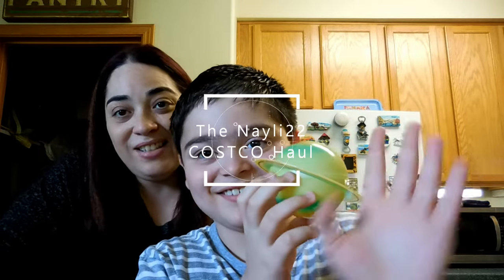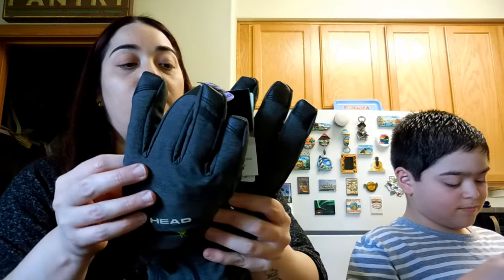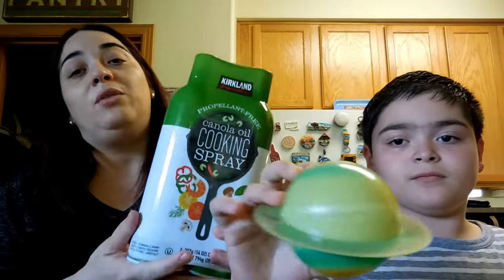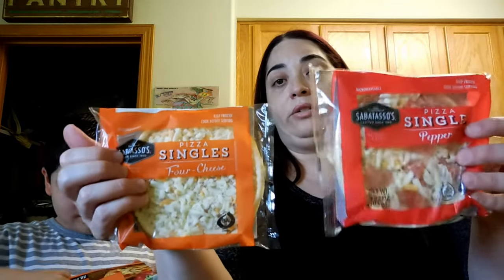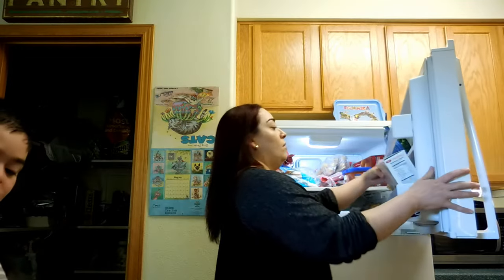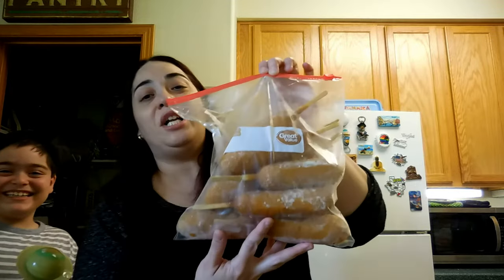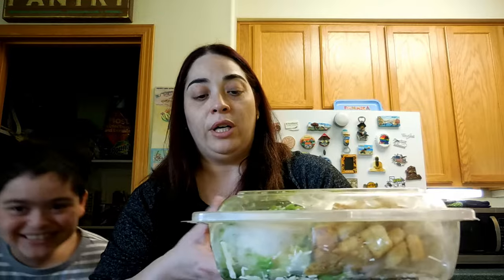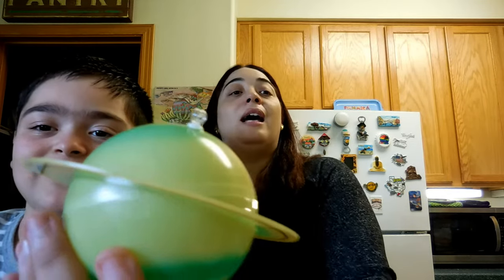A very loud and annoying COSTCO Haul!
Thank you so much for supporting the channel. Love you all! Nayli